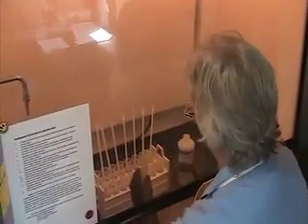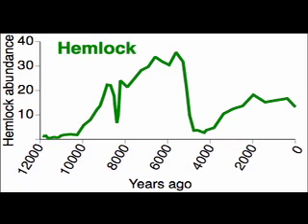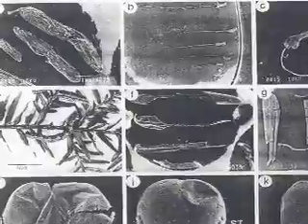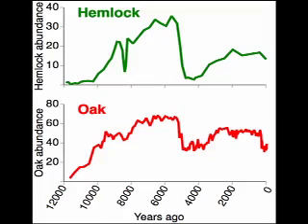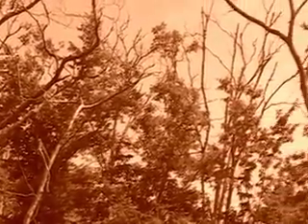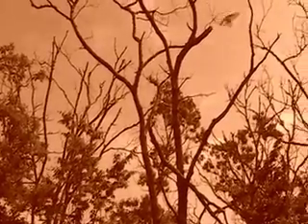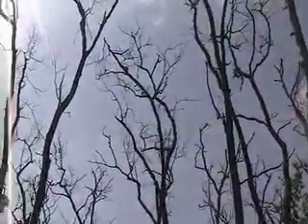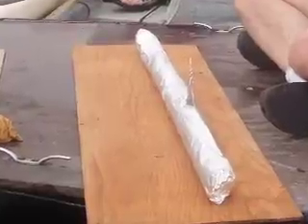Secrets of the Mud: The Hemlock Mystery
In the summer of 2010, I interned at the Harvard Forest with Paleoecologist Wyatt Oswald. He uses mud cores to determine the composition of past ecosystems. 5,000 years ago there was a dramatic decline in oak and hemlock on the east coast. Wyatt and his team are trying to determine what happened in the past in order to prevent the same thing today.

Shot on video using a small handheld camera. basic lav mic or shotgun mic were used. The camera only shot a 4:3 aspect ratio